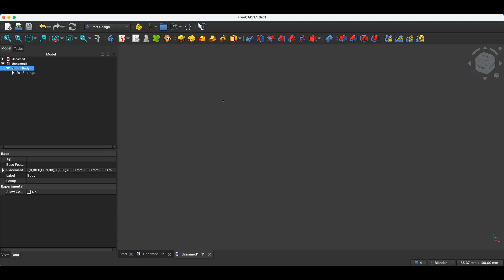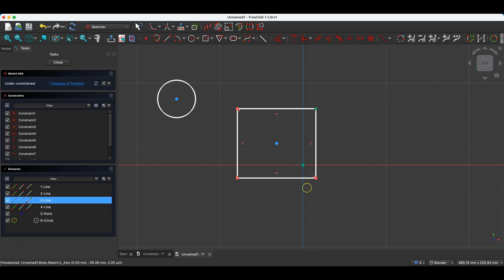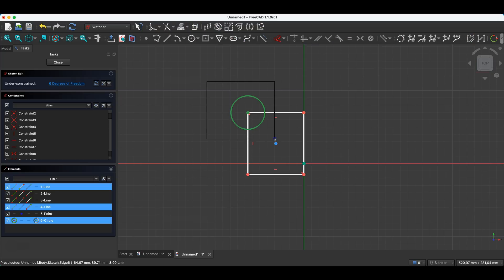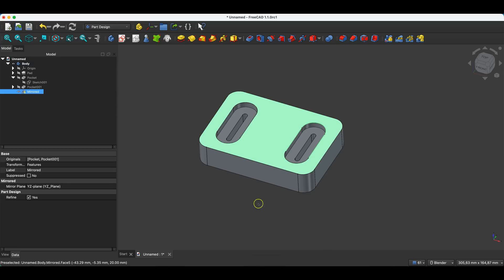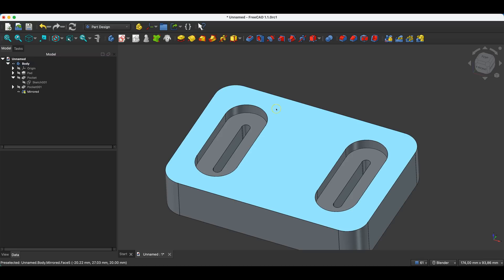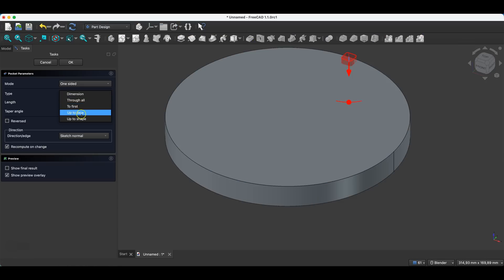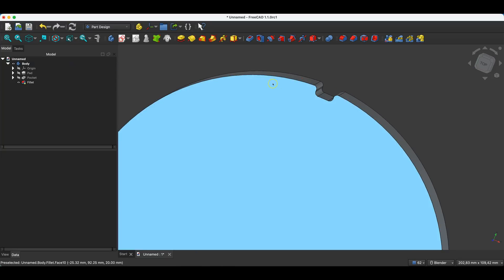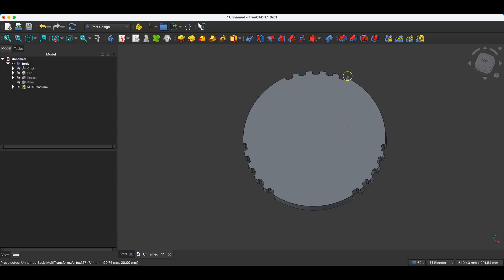FreeCAD Selection and MultiTransform Patterns - FreeCAD Tutorial 2026 - Part 6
In this short supplement, you’ll learn how to select geometry correctly in FreeCAD—both inside Sketcher and on 3D solids—so you avoid common beginner mistakes like accidentally applying constraints to the wrong elements. Then we’ll jump into a powerful workflow: using MultiTransform to combine multiple patterns (linear + polar) for complex feature duplication in just a few steps.

You’ll see how sketch selection works without Ctrl/Shift, why it’s smart to deselect everything before applying a constraint, and how the selection box behaves differently left-to-right vs right-to-left. On solids, you’ll learn multi-select with Ctrl, switch between vertex/edge/face selection modes, and use wireframe to quickly pick edges for fillets/chamfers. In the modeling examples, we’ll create pockets from sketches using External Projection, handle a case where Pocket “To first” fails and switch to “Up to face”, then build advanced duplication with MultiTransform: polar pattern of a polar pattern (e.g., 5 elements over 45° repeated around 360°), and a 2D linear grid (Spacing mode) duplicated again via a polar pattern. This is part of a larger FreeCAD beginner series.

Master Parameters & Formulas – Stop redrawing models from scratch! Learn to build smart designs that change instantly

Design a Phone Stand (Step-by-Step) – A complete project from zero to 3D print. Perfect for beginners

Why get these? No ads. Clear path to success. Download instantly and keep forever.

Workstation & Accessories:
• Budget Workstation (Mac Mini M4)
• Mouse (Logitech MX Master 3S)
• Keyboard (Logitech MX Keys)
3D Printing:
• Reliable Filament
Essential Tools:
• Digital Caliper (Budget option)